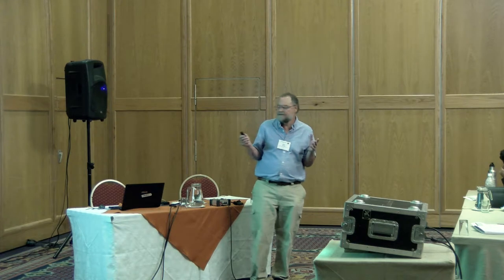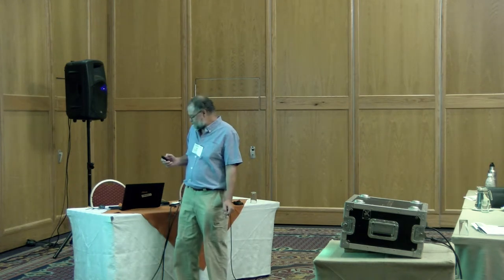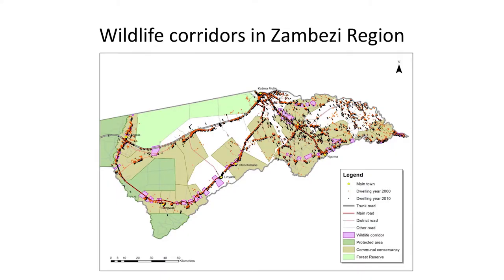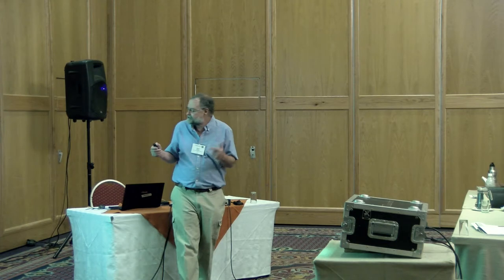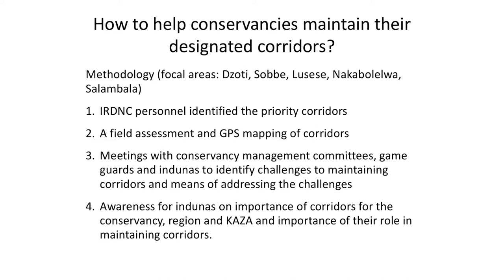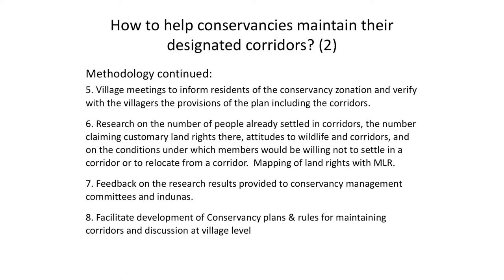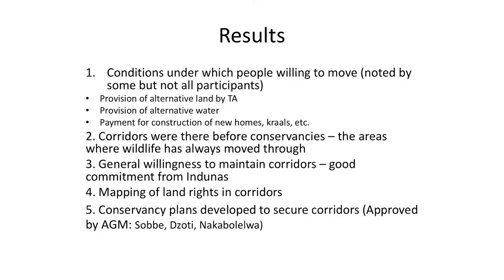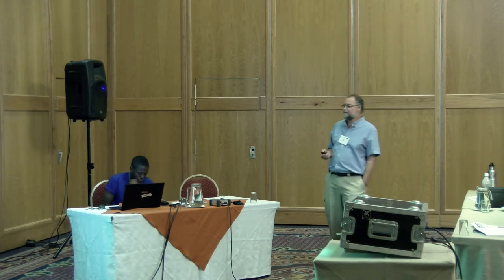New Frontiers and Innovations in Human Dimensions Session I - Brian Jones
Brian Jones, Environment and Development Trust, presents “A community-based approach to maintaining wildlife corridors in Zambezi region, Namibia” during the New Frontiers and Innovations in Human Dimensions of Wildlife Research in Africa Session I.

Across Africa, many forces are causing an increase in human interactions with wildlife. Growing human activity like infrastructure development, tourism growth, and extractive resource use combined with a shifting climate and degradation of soil, water, and air creates challenges in maintaining biodiversity while promoting human wellbeing. Human dimensions (i.e., applied social science) approaches to conservation and wild-life management are  proactive responses to these complex issues. These two special conference sessions will explore how social science theories and methods can help understand and address the challenges and complexities of wildlife both coexisting with and impacting on humans in natural and human dominated landscapes in Africa.